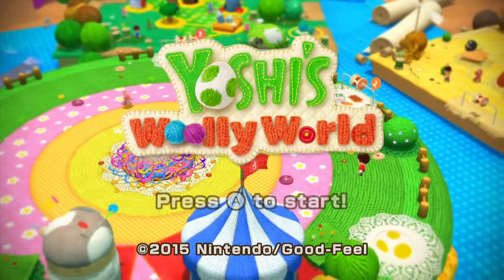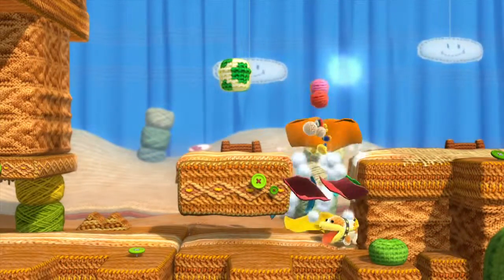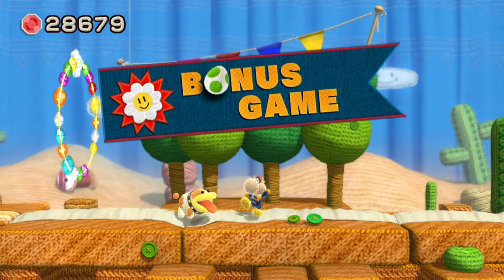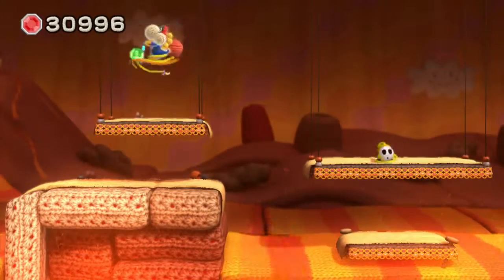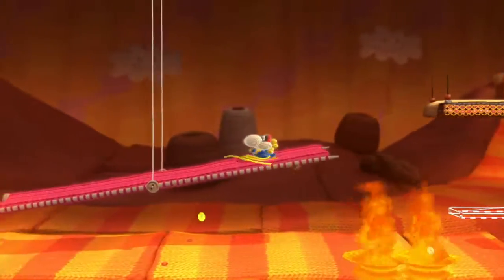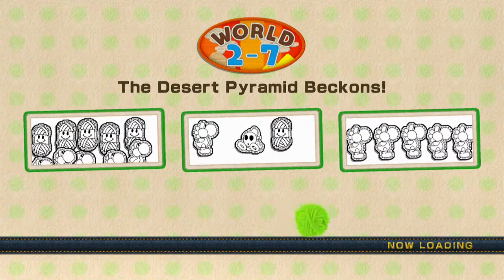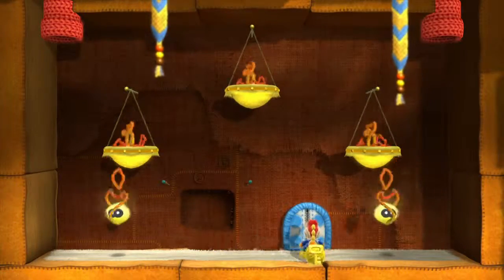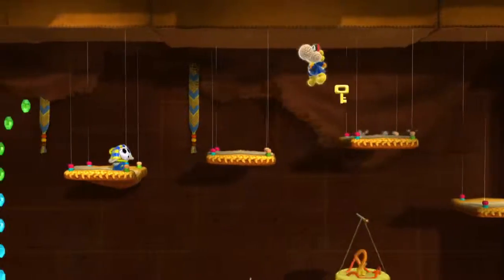Yoshi's Wooly World Part 4